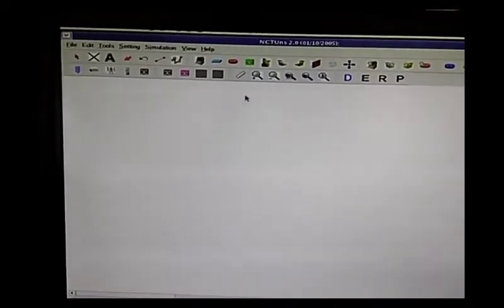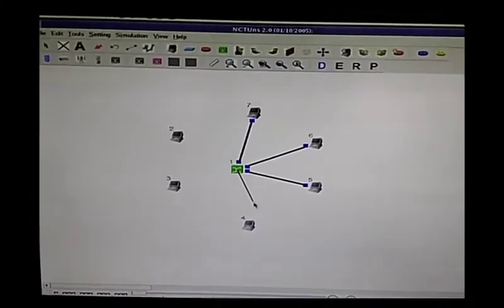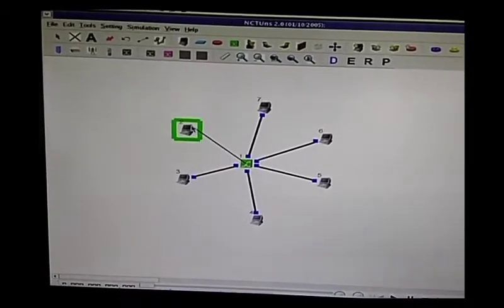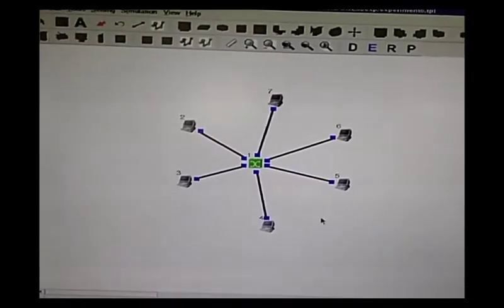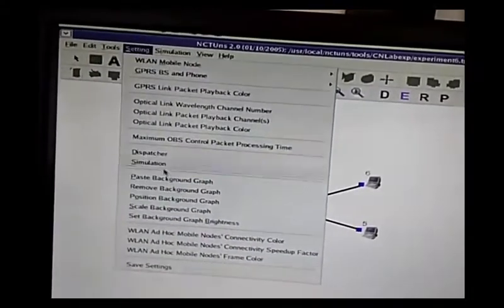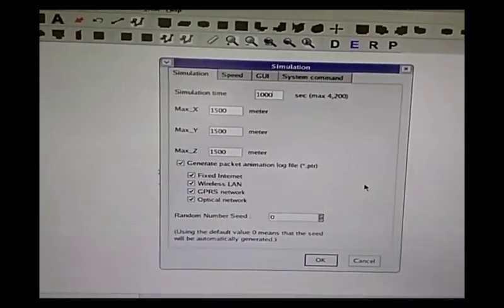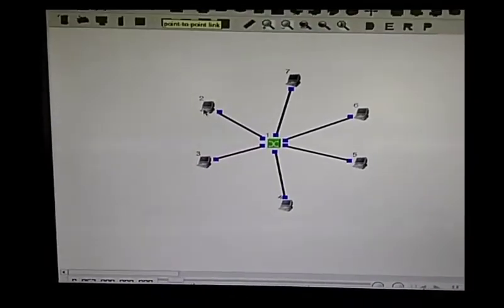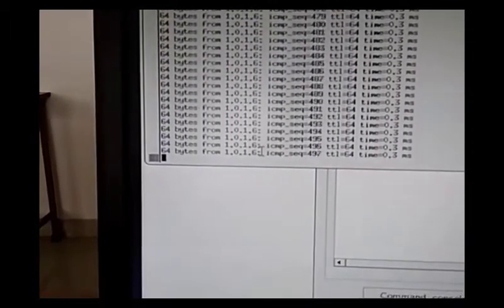Computer Network Simulation Exp6